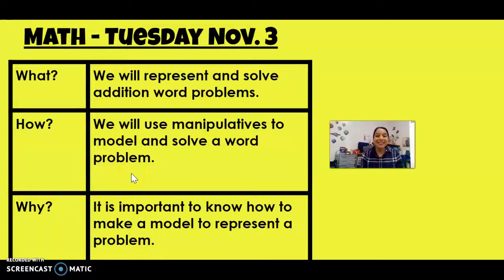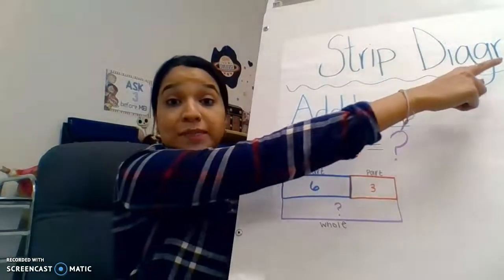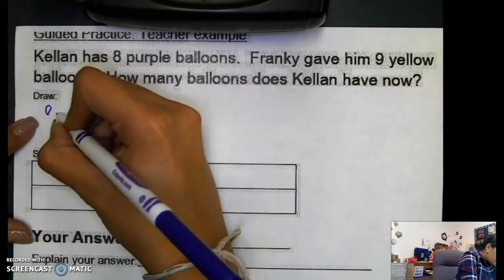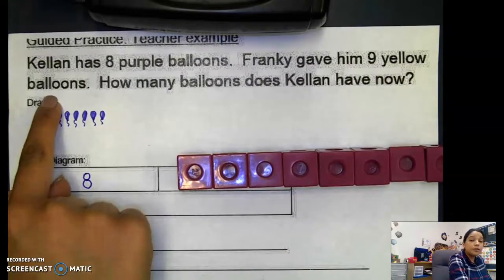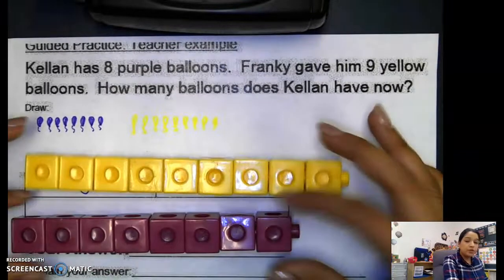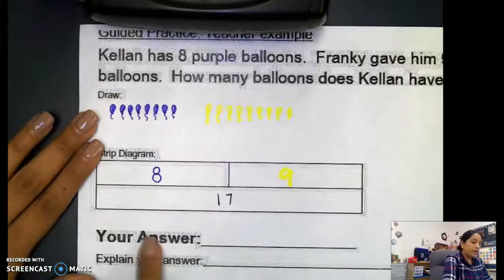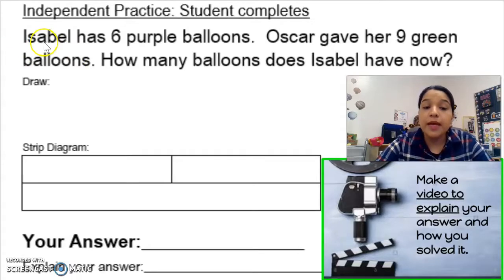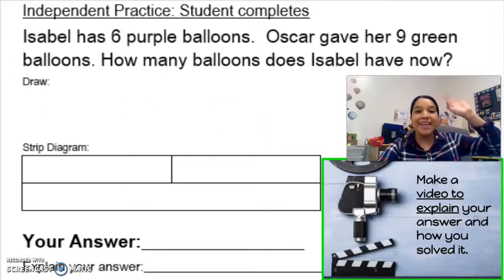Tuesday math Nov 3